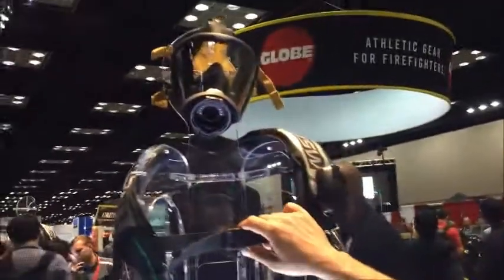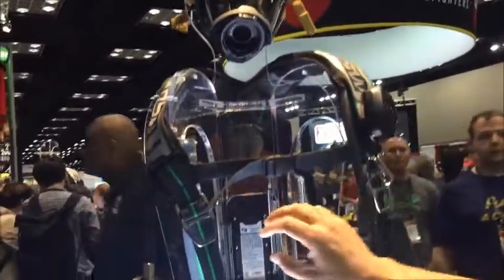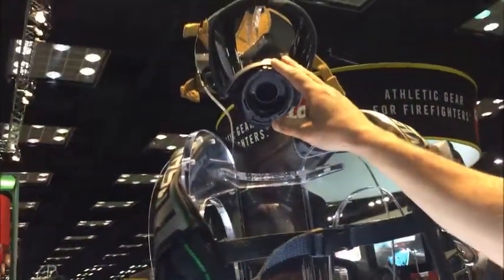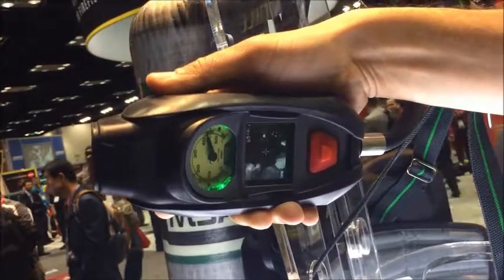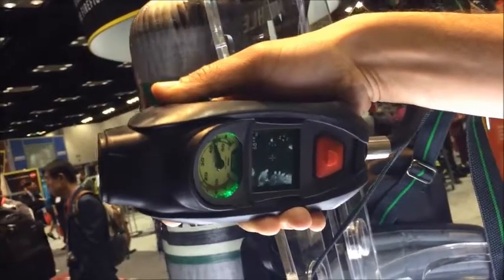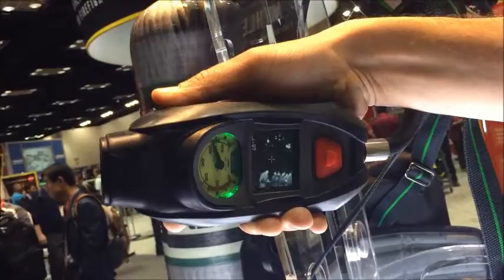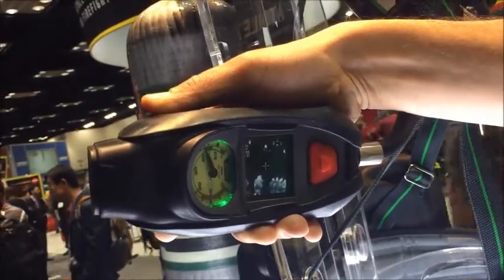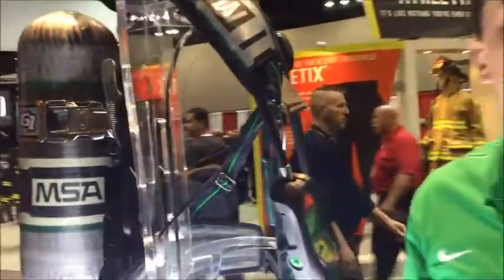FDIC Int'l 2017: MSA Introduces its New Integrated Thermal Imaging Camera for the G1 SCBA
At FDIC International 2017 in Indianapolis, Indiana, MSA Fire Service Segment Manager Ben Mauti talks about the company's new Integrated Thermal Imaging Camera, now available as an add-on for their line of high-quality self-contained breathing apparatus.